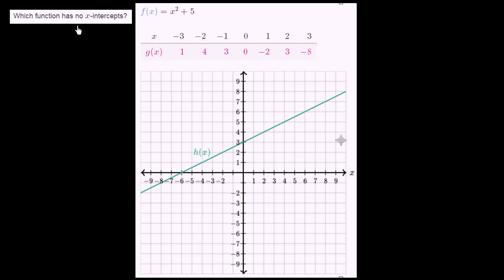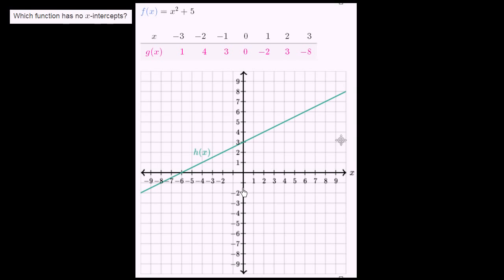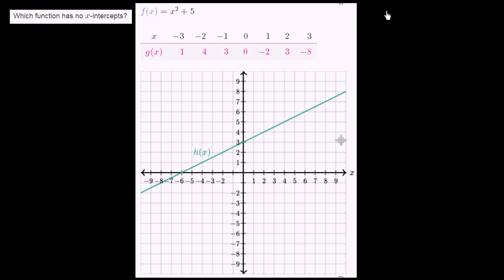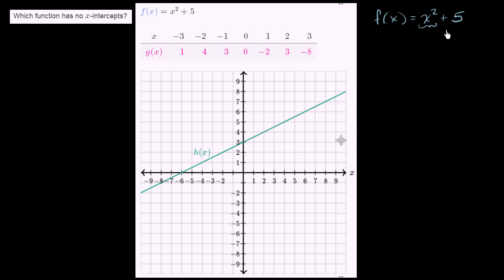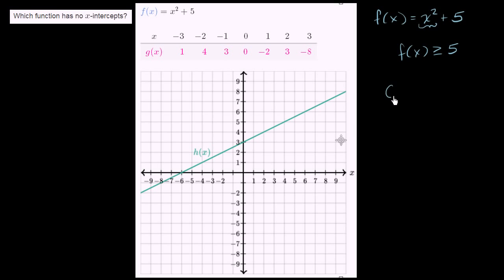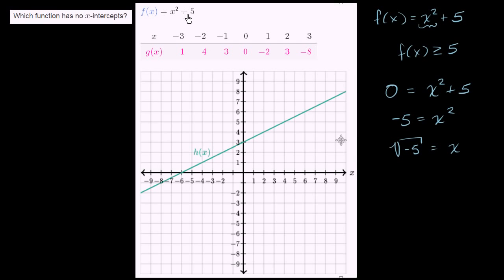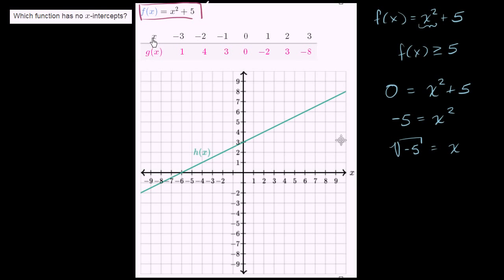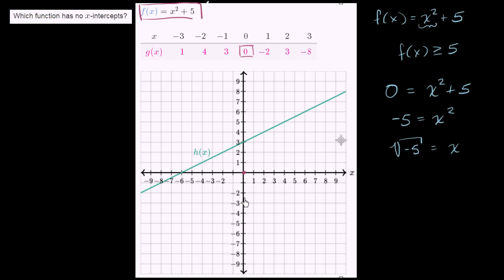Comparing features of functions 2 example 1